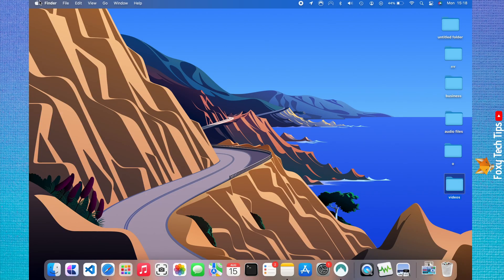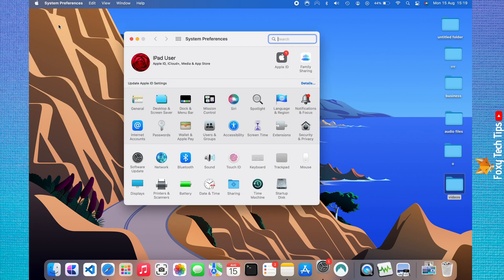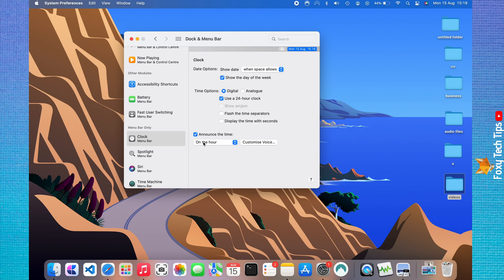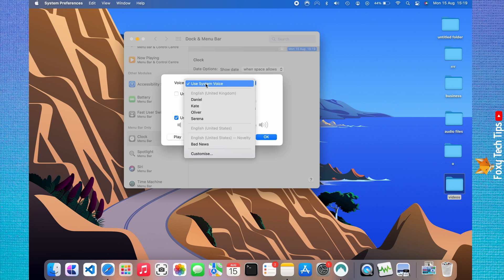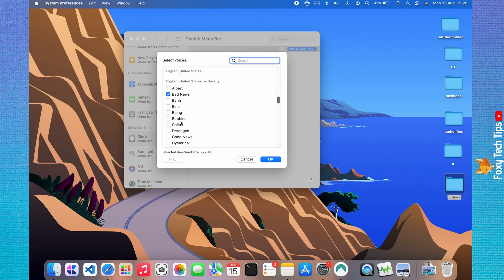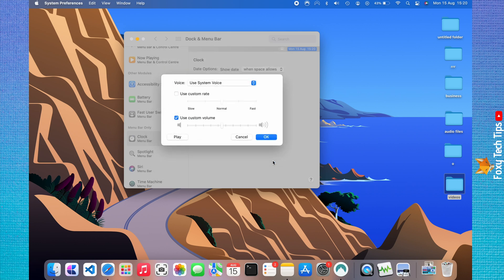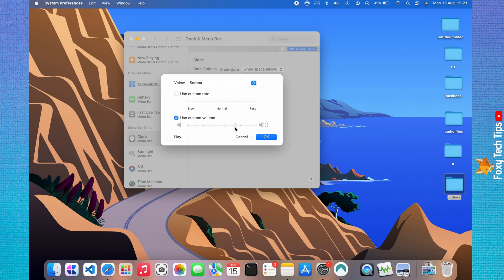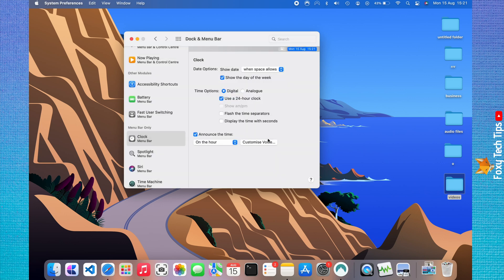How To Announce The Time On MacBook & Mac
Easy to follow tutorial on getting your Mac to announce the time to you. Want to be alerted of the time on your Macbook on the hour or at a different time-frequency? Learn how to get your Macbook or Mac to announce to the time now!

- In system preferences choose ‘dock & menu bar’.

- Scroll down the left sidebar menu and select ‘clock’.

- At the bottom of the clock settings, click on ‘announce the time’.

- Click ‘on the hour’ and choose whether you want the time to be announced on the hour, the half-hour, or the quarter-hour.

- Click ‘customize voice’ to customize the voice that will read the time to you.

- Click ‘use system voice’ at the top of the popup and then click ‘customize’ at the bottom.

- Here you have lots of voice options in various languages.

- If you don’t have certain voices downloaded and would like to use them, you can check the checkbox and they will download.

- I would recommend scrolling down to the novelty voices as they are quite fun to use to announce the time.

- You can preview the voices by selecting one and then clicking ‘play’.

- Check the voices you want to download and then click ‘ok’.

- You may have to wait a few minutes for a voice to download if you want to use one that you dont already have on your mac.

- Click ‘use system voice’ and then choose the voice you want to use from your downloaded voices.

- You can change the speed of the voice by clicking ‘use custom rate’ and then sliding the bar to the speed that you would like.

- You can also change the voice volume in the same way below.

- You can click ‘play’ to preview your voice.

- Tap ‘ok’ when you are happy with the voice.

- Your mac will now announce the time in the voice you chose, at the interval you picked.